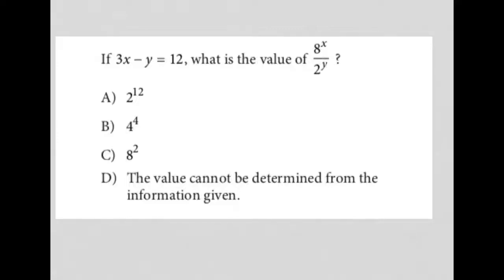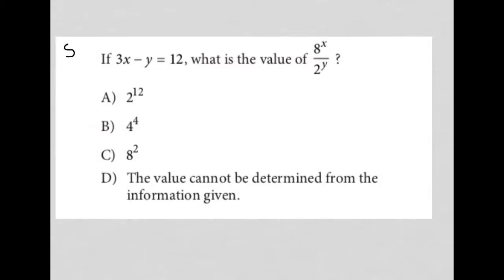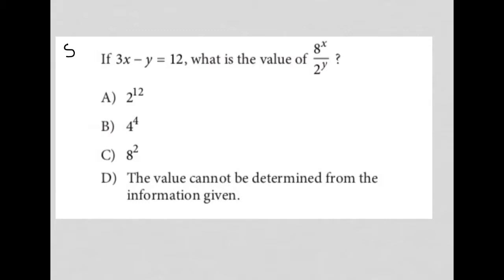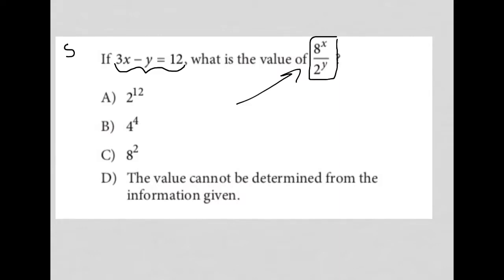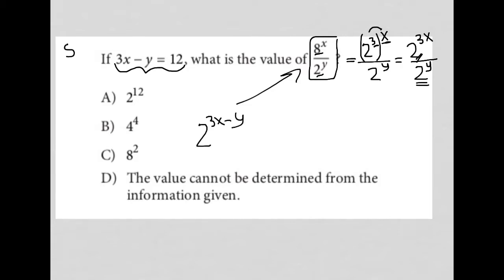IS THIS THE HARDEST SAT MATH QUESTION EVER??!!?? 🤯🤯🤯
This is the most watched and liked video on my channel.  It's a great mind bending question that reminds you that the SAT doesn't always ask questions in a straightforward manner BUT the concepts tested are ALWAYS basic.

This question is asking you to simplify. But HOW can you simplify a fraction with nothing in common, you may ask.

Force it to have something in common without breaking any Algebra rules!

Ahhh. I just imagine that there are 14,000+ students in the world who after watching this video began to really understand that the SAT is a game. A game that they can WIN!!